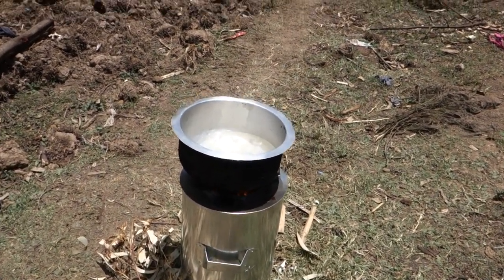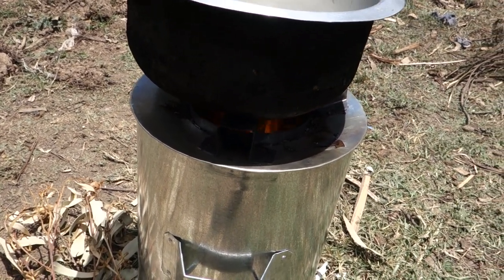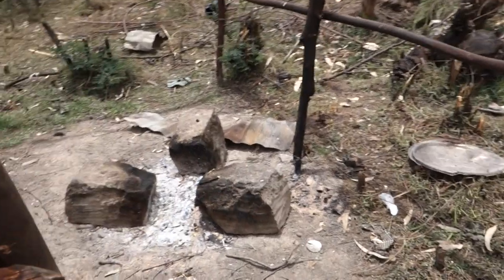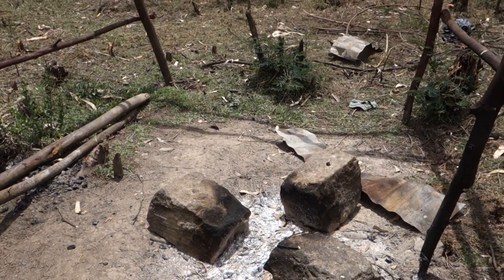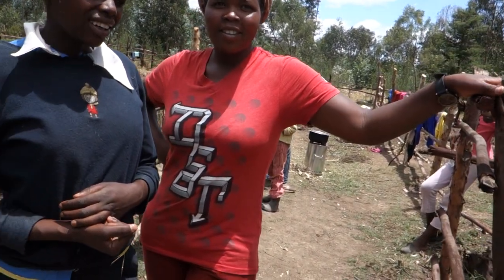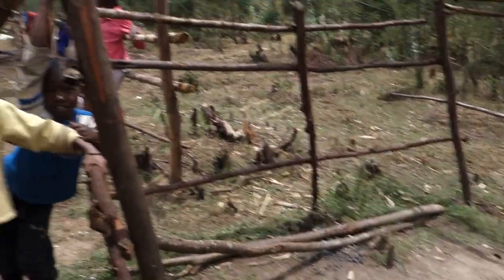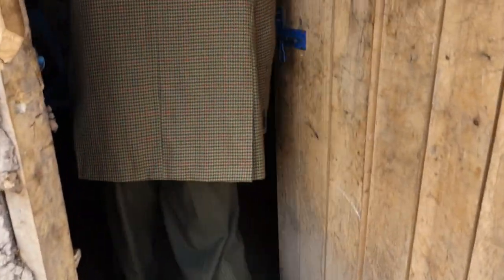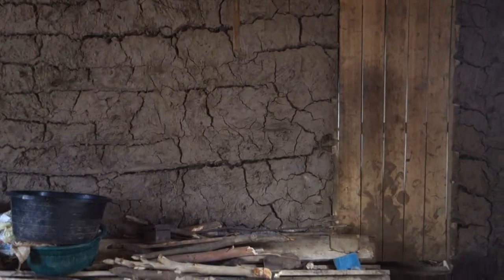Wisdom Cookstove vs. Traditional 3-Stone Kikuyu Fire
Nathan brings a donated Wisdom gasification stove (M2 model) to Stephen's family in February 2016. Here you can see a typical rural home in Kinangop, Kenya, built with mud walls.